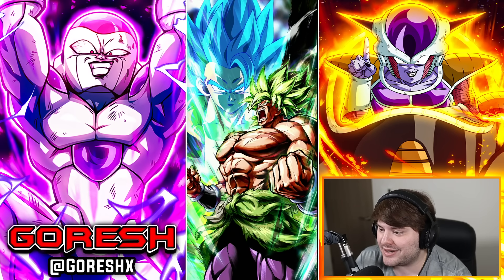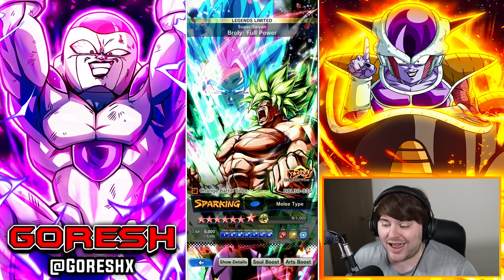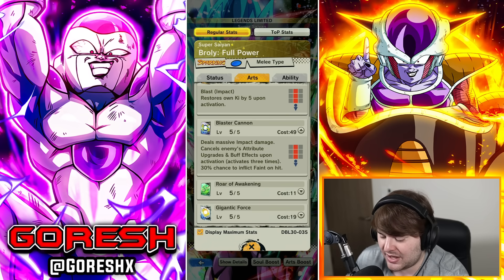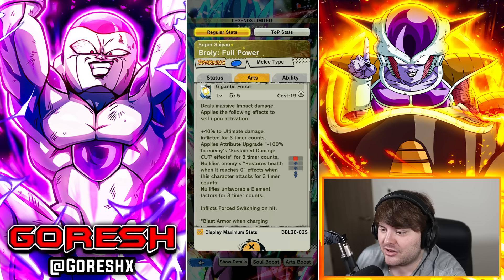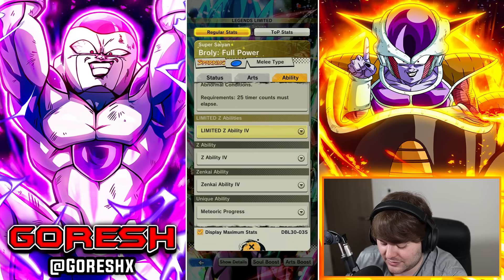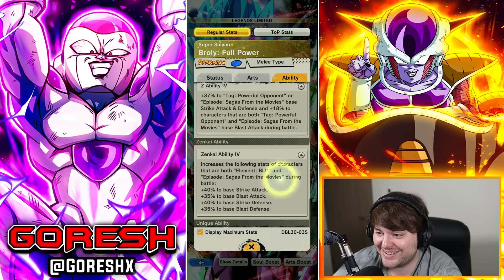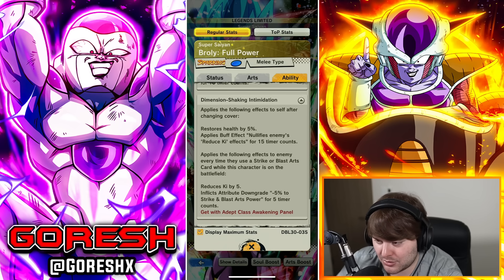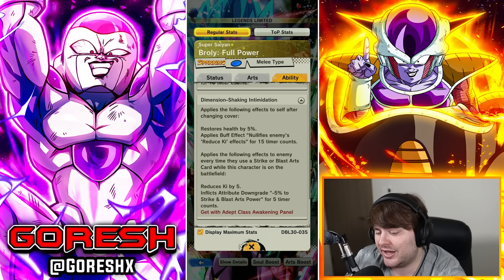(Dragon Ball Legends) BREAKING DOWN ZENKAI LF FULL POWER BROLY! THE KING OF SNOWBALLING!